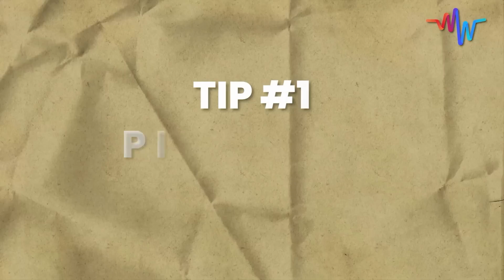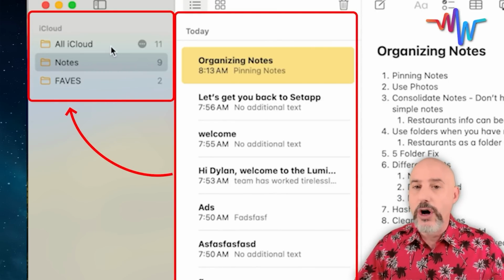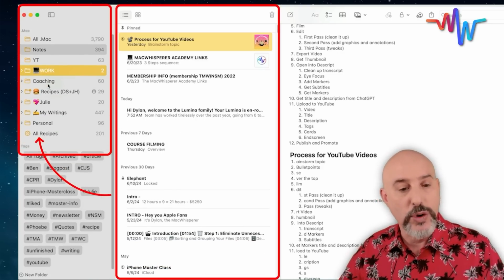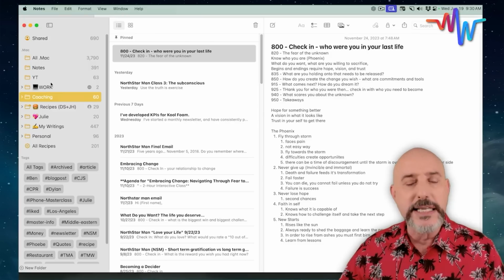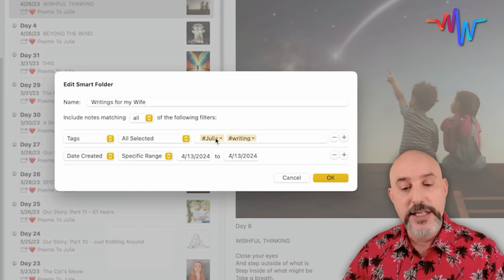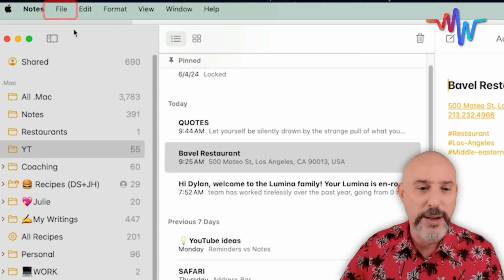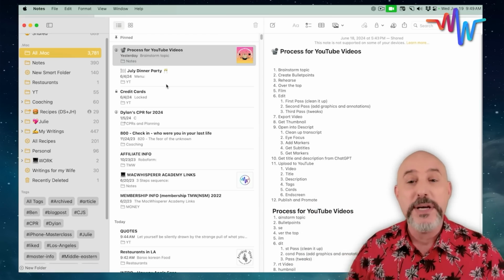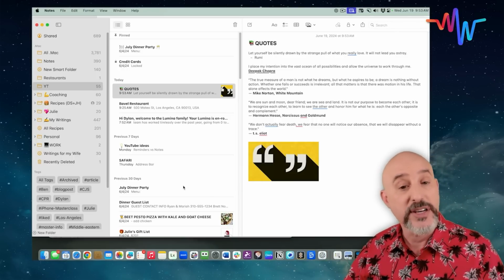Your Apple Notes are Probably Disorganized (Here's Why)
📝 Master Your Notes on Mac: Pro Tips to Stay Organized! 🖥️

Hey MacWhisperer Fam! Dylan Stewart here... aka the MacWhisperer.

Are your notes a chaotic mess? Don't worry, I've got you covered. In this video, I'll share my top tips to keep your notes clean, clutter-free, and organized. 🙌

👇👇👇Jump right into the tip YOU need most!
[00:00] 📣 Intro
[00:34] 📌 Tip #1: Pinning Notes
[01:52] 📂 Tip #2: Folders & Subfolders
[07:02] 🏷️ Tip #3: Hashtags
[09:59] 🤓 Tip #4: Smart Folders
[12:01] 🧹 Tip #5: Cleaning up and Consolidating
[17:04] 🌟 MacWhisperer Power Tip: Add Emojis and Photos to Notes

Key Takeaways:
📌 Tip #1: Pinning Notes
Keep important notes at the top using the pin feature. Right-click and select "Pin Note" or swipe from left to right. This ensures you have quick access to your crucial notes without scrolling through clutter.

📂 Tip #2: Folders & Subfolders
Create an organized folder system. Start by enabling the sidebar and creating primary categories like Work, Personal, Family, etc. Consolidate existing folders to avoid endless scrolling.

🏷️ Tip #3: Hashtags
Use hashtags wisely to categorize notes across different folders. Avoid overloading with too many hashtags. Be intentional and specific to make finding notes a breeze.

🤓 Tip #4: Smart Folders
Automate your organization with Smart Folders. Create rules based on hashtags, dates, and other criteria to automatically file notes where they belong.

🧹 Tip #5: Cleaning up and Consolidating
Regularly consolidate notes and clean up old ones. Use smart folders to find outdated or unchecked notes and delete or file them appropriately.

🌟 MacWhisperer Power Tip: Add Emojis and Photos to Notes
Make your notes pop! Use emojis to differentiate folders and notes. Add photos to notes for visual cues, making it easier to find what you need at a glance.

Drop your comments and suggestions below! Did I miss something? Have a better idea? Let's share and learn together.